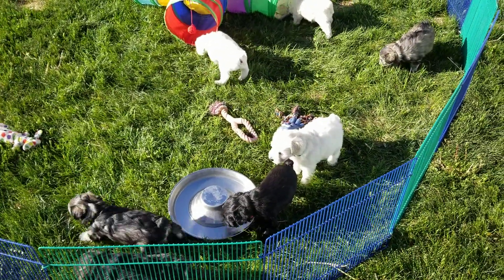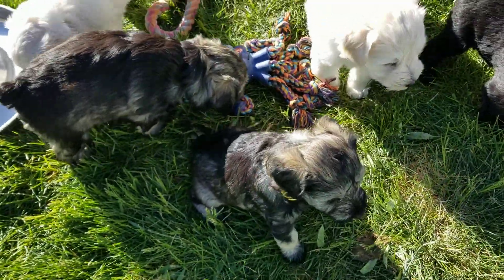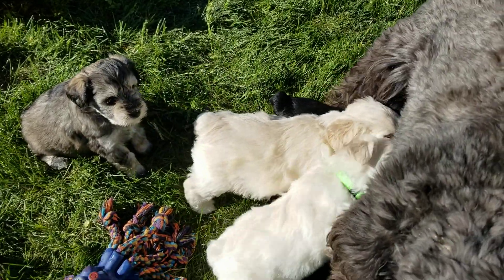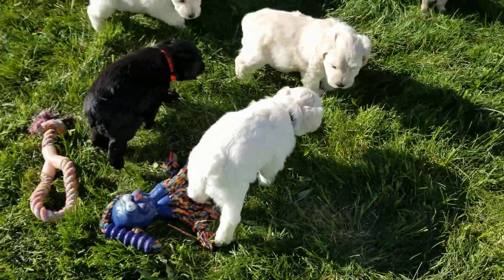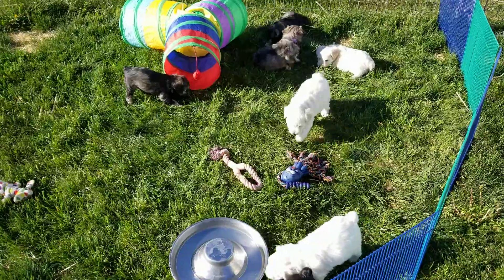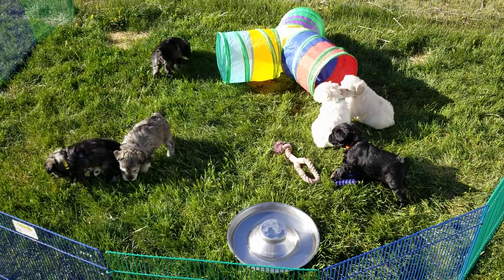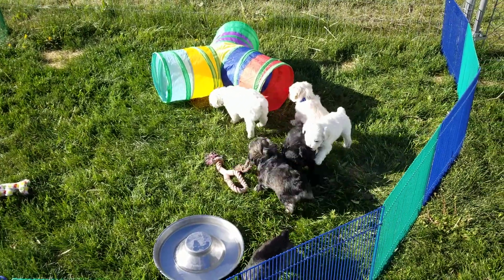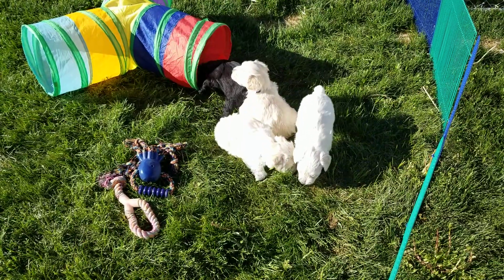Ebony's litter is 5 weeks old today, 5/15/24.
These puppies are 5 weeks old and have been introduced to many items in the last week. They are going through the tunnel, playing with hard and soft toys, and are comfortable with walking on grass.